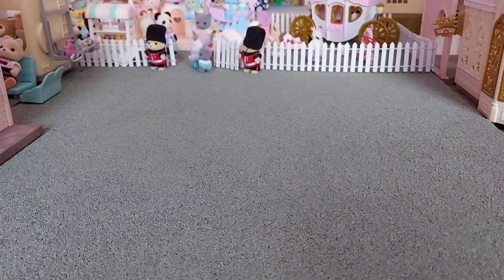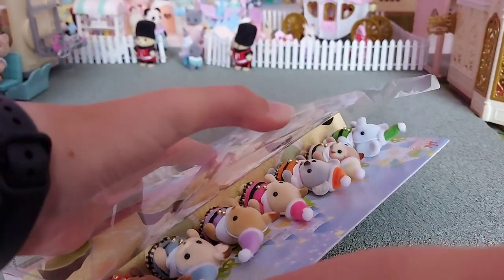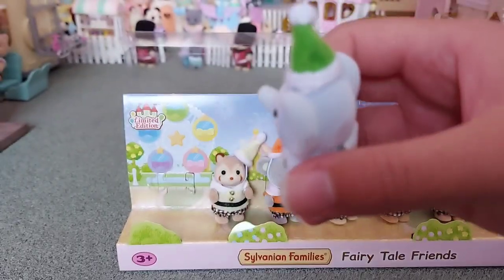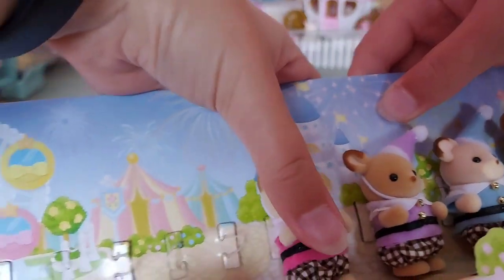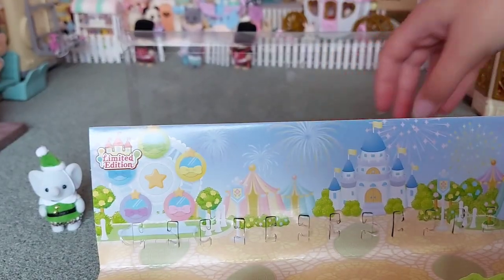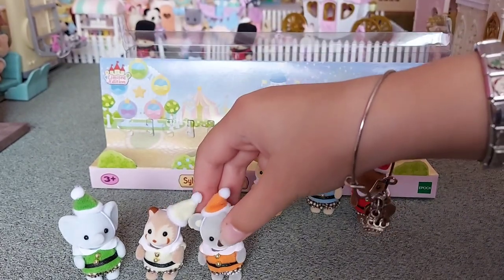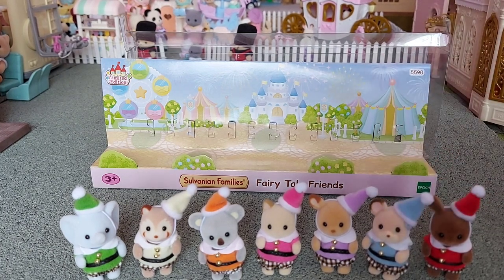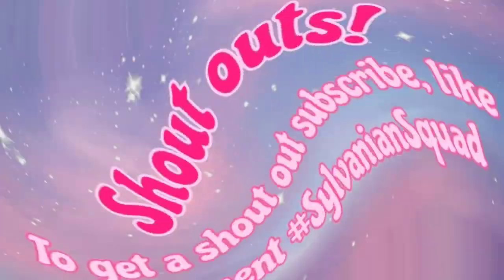Fairy Tale Friends Unboxing - Sylvanian Families / Calico Critters Limited Edition Costume Babies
Fairy Tale Friends Unboxing - Sylvanian Families / Calico Critters Limited Edition Costume Babies | Amy's Animals: Secret Life Of Sylvanians

Unboxing of the Sylvanian Families / Calico Critters Fairy Tale Friends. This costume babies set is limited edition. I got them online from Smyths Toy Store and it said that they are exclusive from there in the UK. They are so cute! They're great for the amusement park and I also think they would be adorable as elves for Christmas.

🌻🌻🌻 About Me 🌻🌻🌻